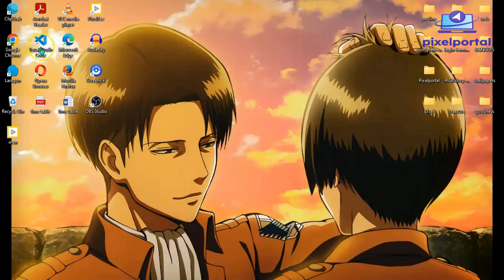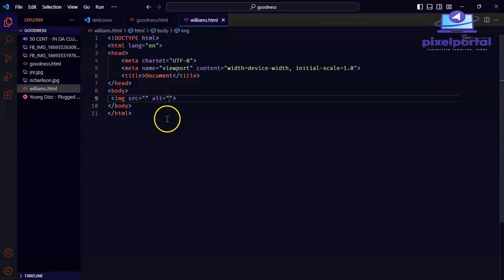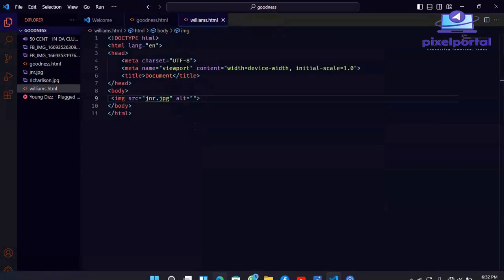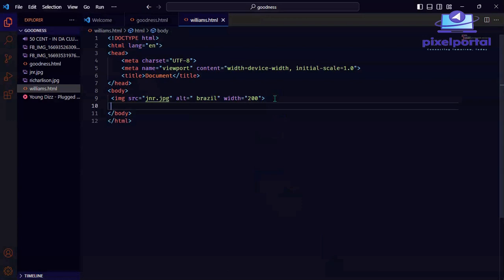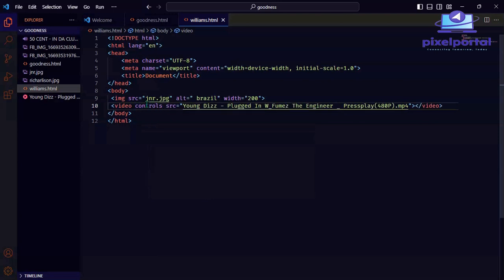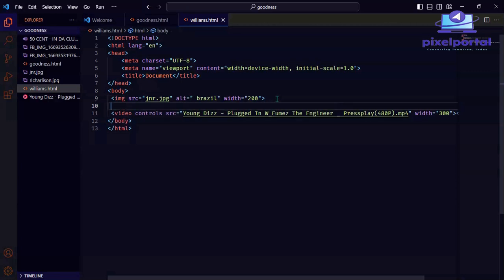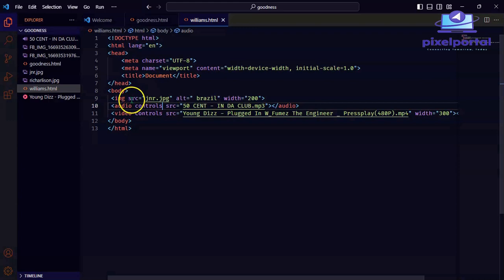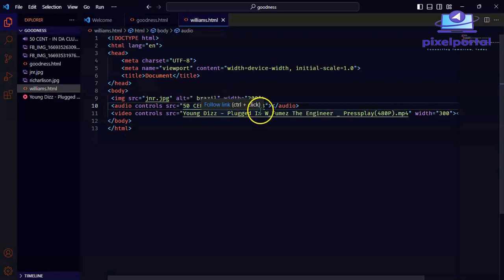HTML MULTIMEDIA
THIS VIDEO COVERS ALL MULTIMEDIA IN HTML